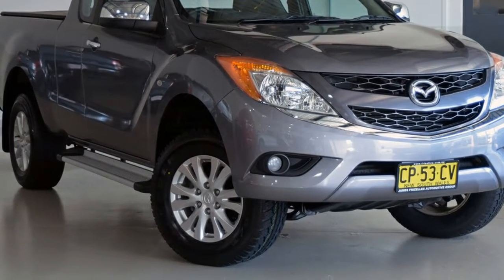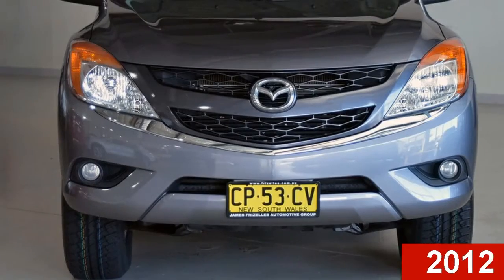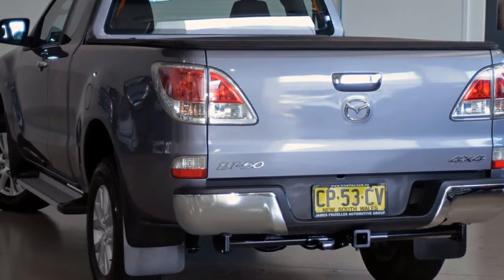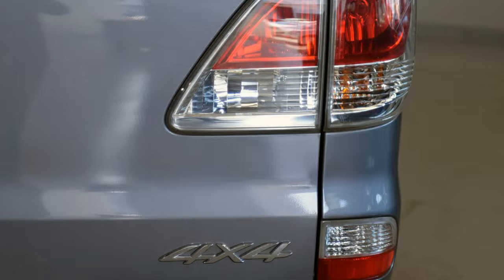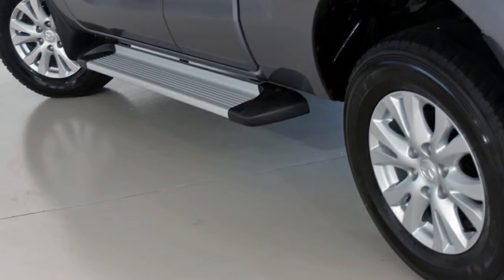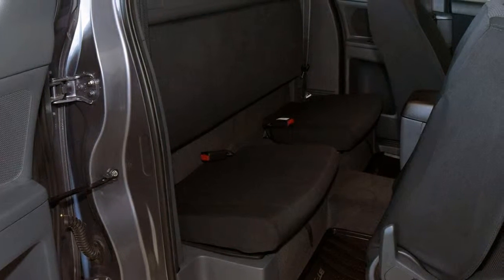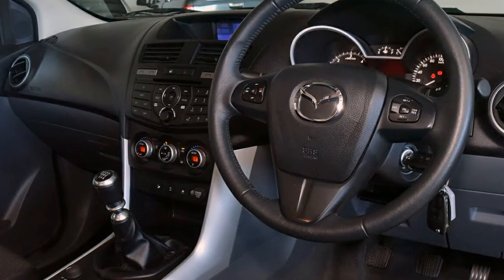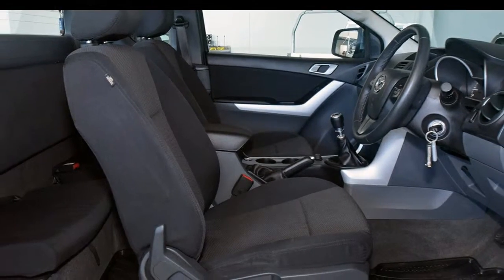2012 Mazda BT-50 UP0YF1 XTR Freestyle Grey 6 Speed Manual Utility